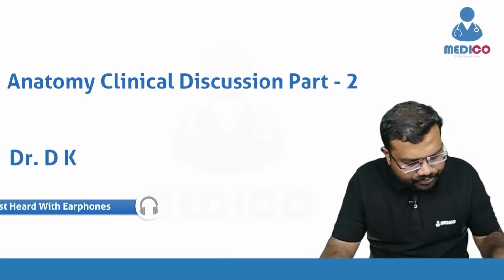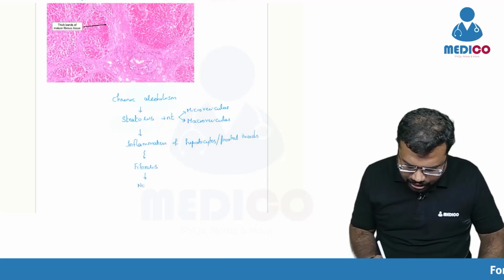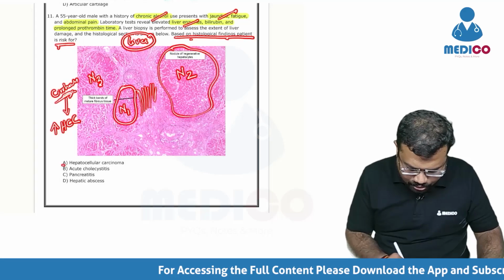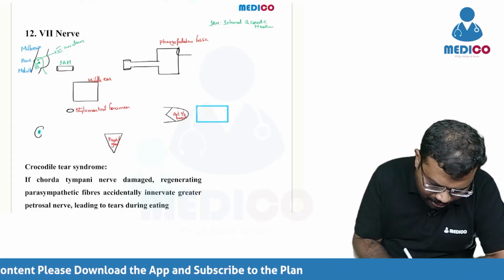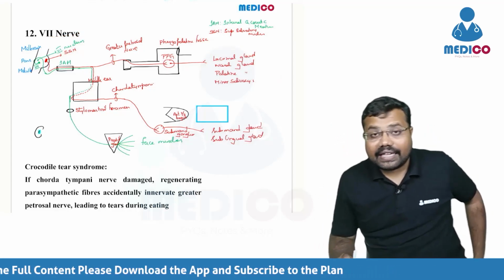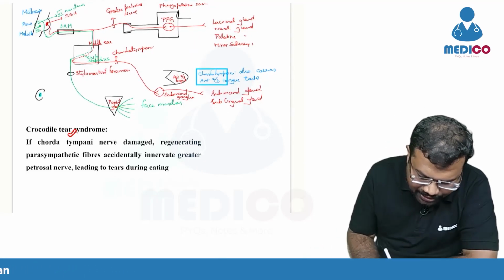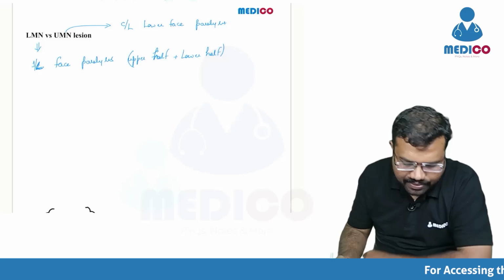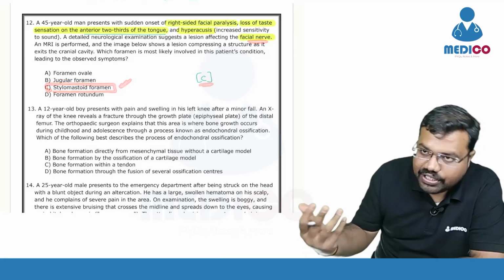REVISION BOOTCAMP INICET 2024: Anatomy